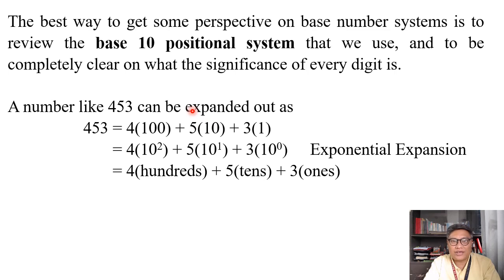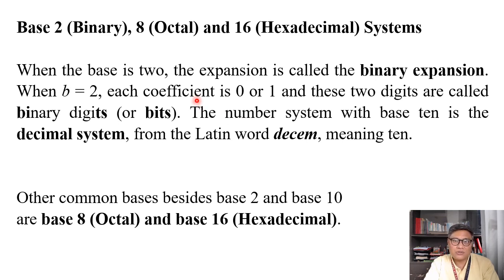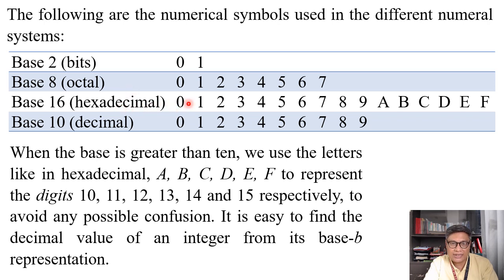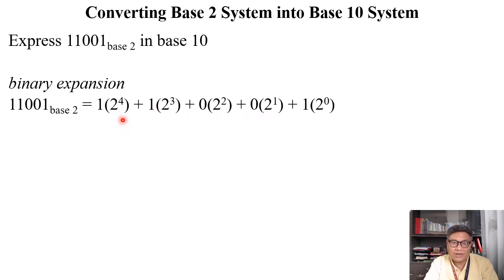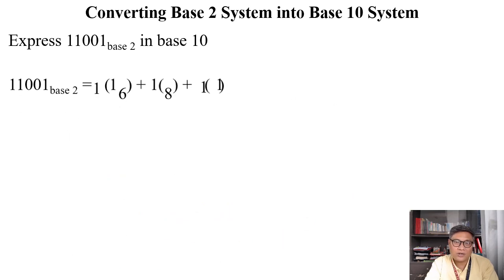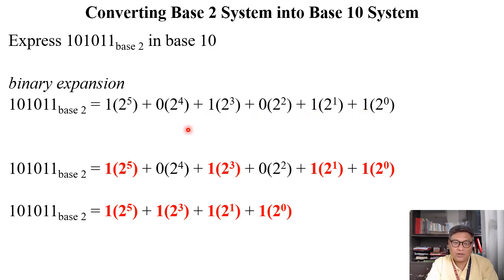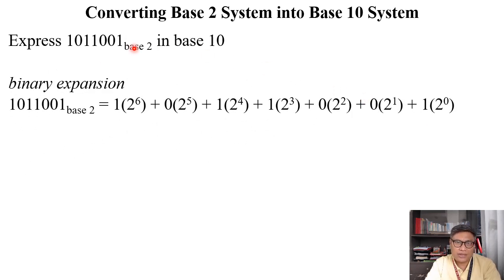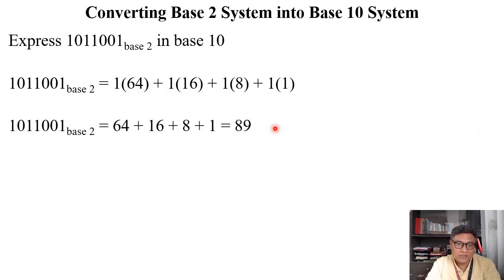Base 2 to Base 10 Number System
This presentation explains how to express a Base 2 number into a Base 10 number